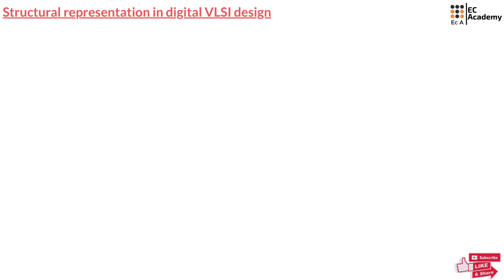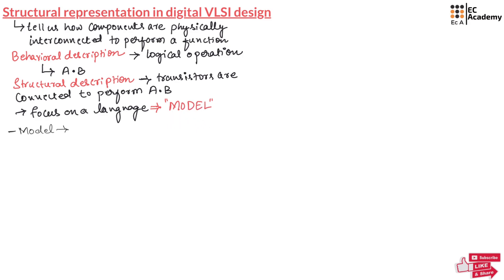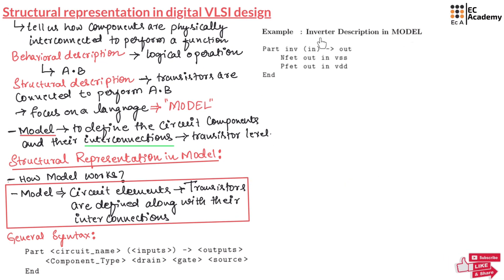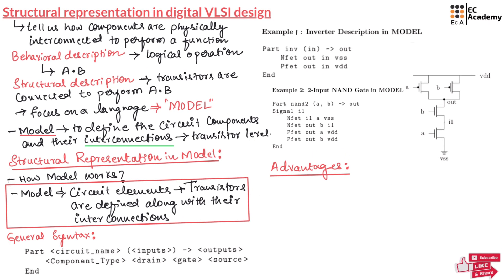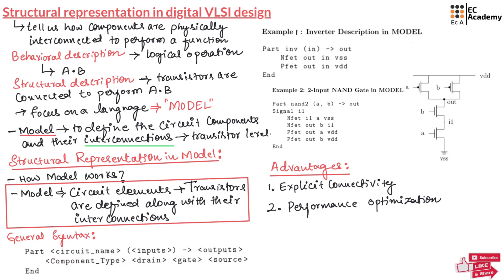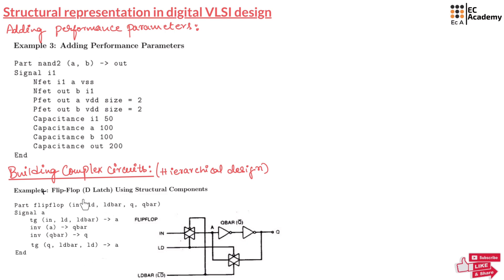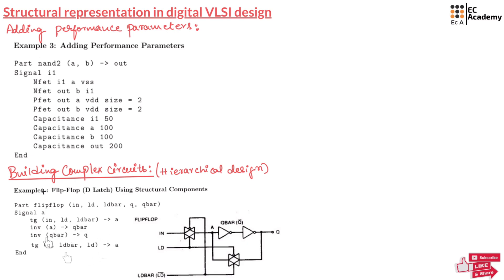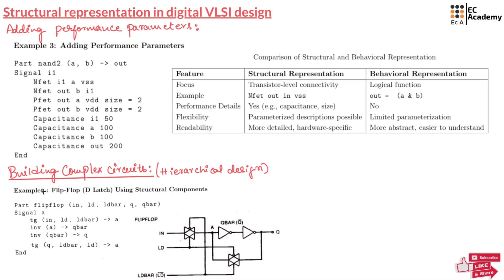Structural Representation in VLSI Design | Transistor-Level Modelling with Examples | EC Academy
In this EC Academy video, we dive deep into Structural Representation in Digital VLSI Design — a crucial aspect of modeling how transistors are physically interconnected to perform logical operations.

This lecture covers:

✅ Difference between behavioral and structural representation
✅ Use of MODEL language to define circuit elements
✅ Real-world examples: Inverter, NAND gate, and D Flip-Flop
✅ Adding performance parameters like capacitance & size
✅ Comparison chart: Structural vs Behavioral Representation
✅ Advantages: Explicit connectivity, size optimization, and hierarchical design
🛠️ Perfect for students studying VLSI, Digital Electronics, or ECE following VTU or other engineering curricula.